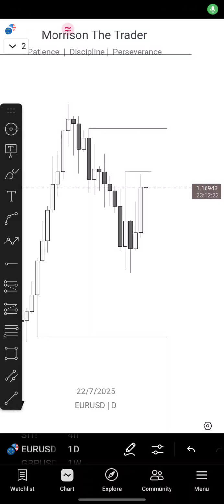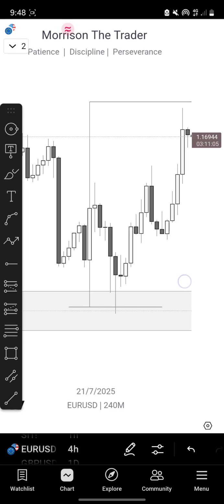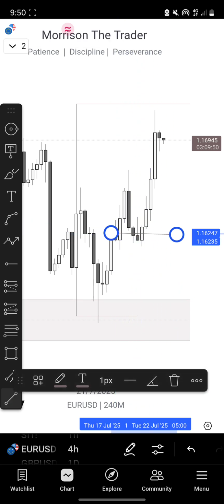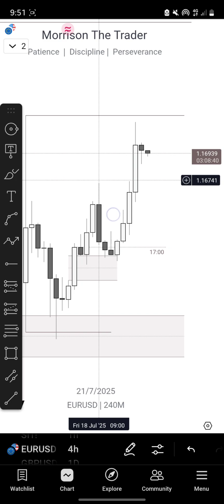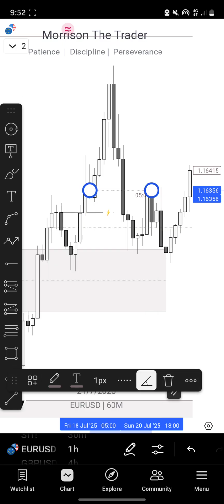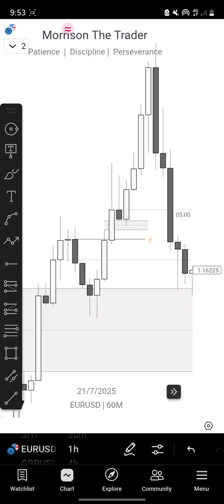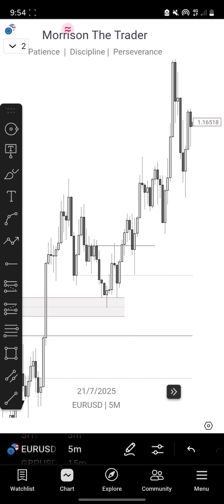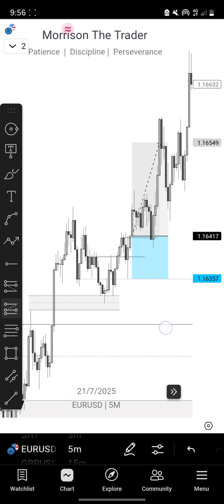EURUSD TRADE BREAKDOWN | ICT CONCEPTS TOP DOWN ANALYSIS | TIME AND PRICE.